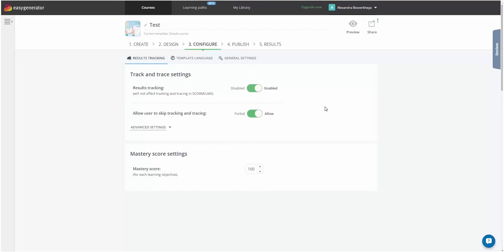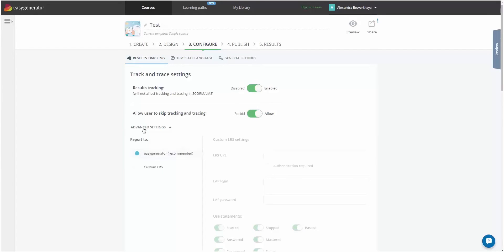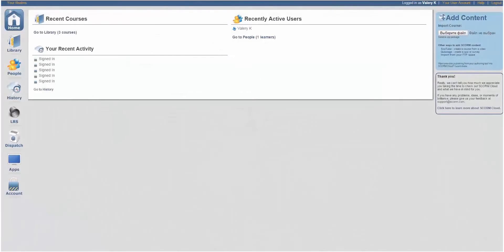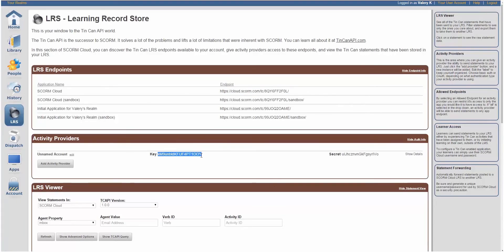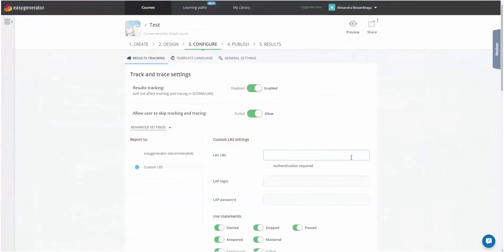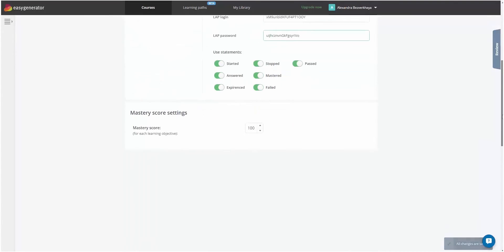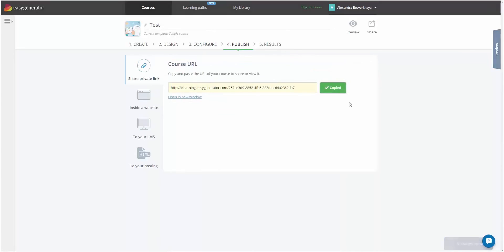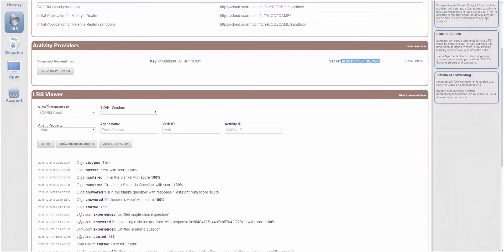LRS Reporting in Easygenerator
This video will explain how to use you own LRS in conjunction with Easygenerator.